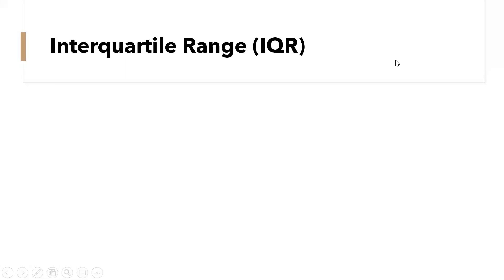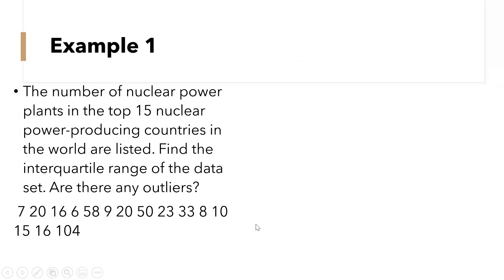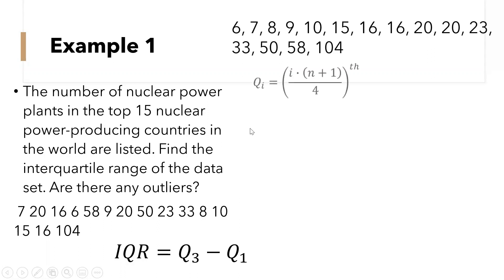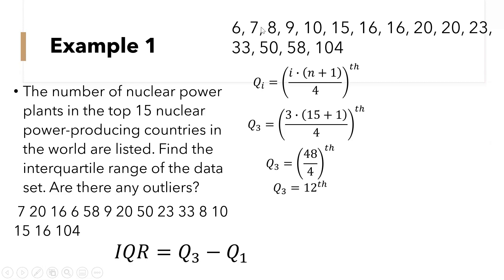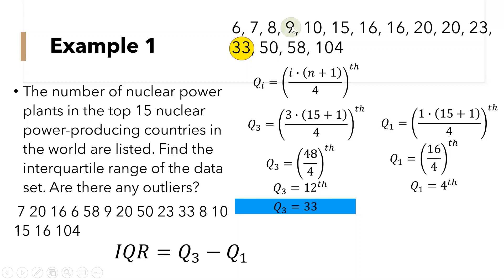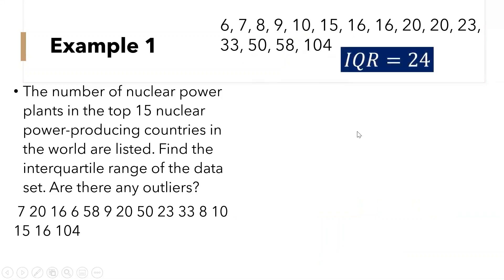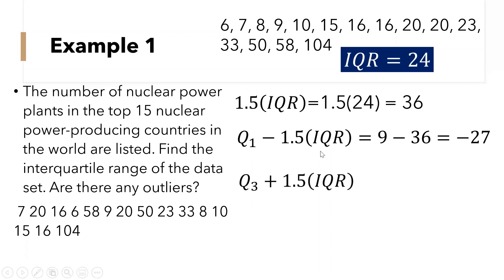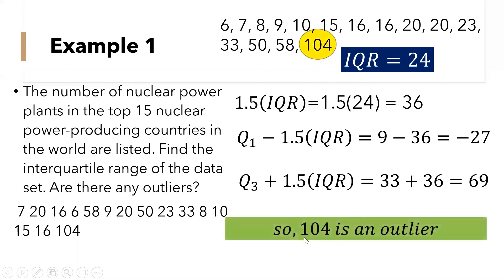Interquartile range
This video is about computing interquartile range and outliers.